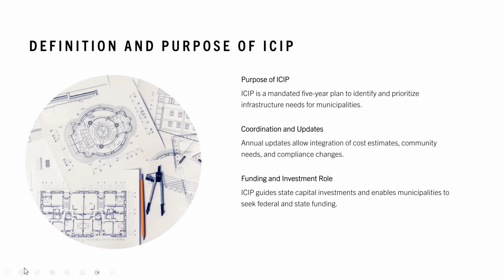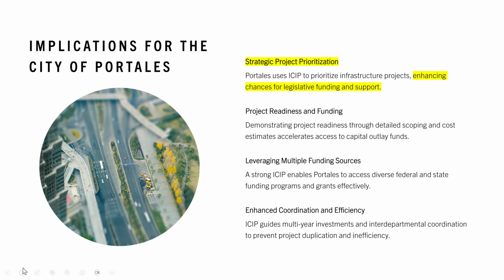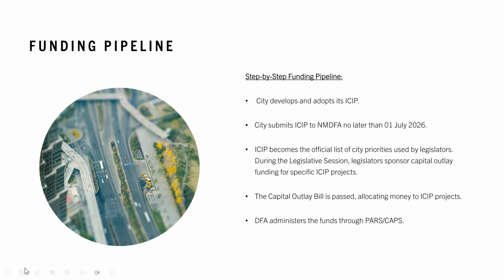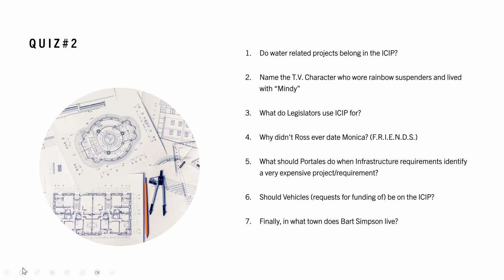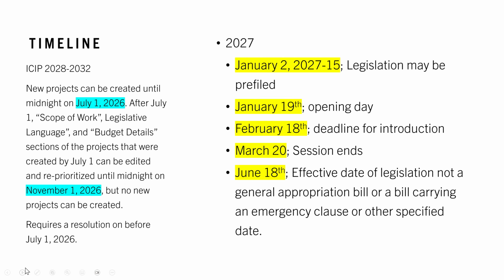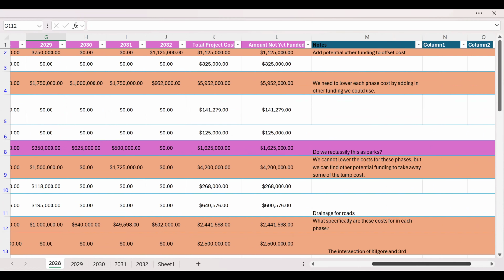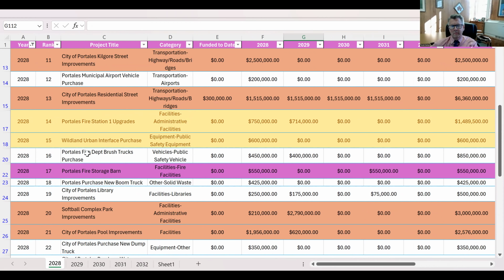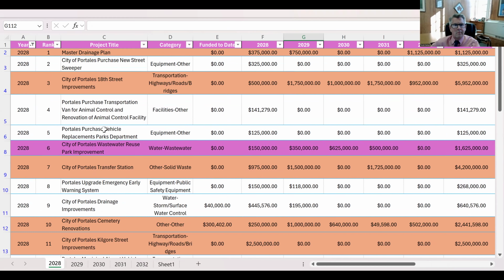City of Portales ICIP Committee meeting 2/18/2026